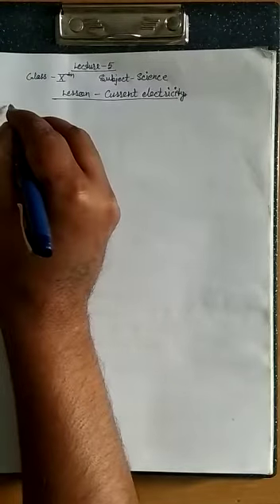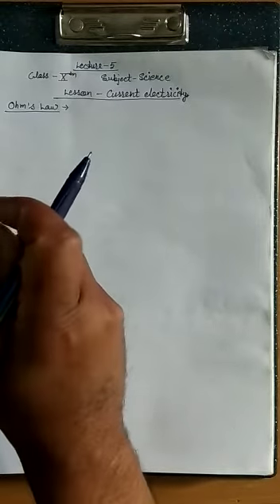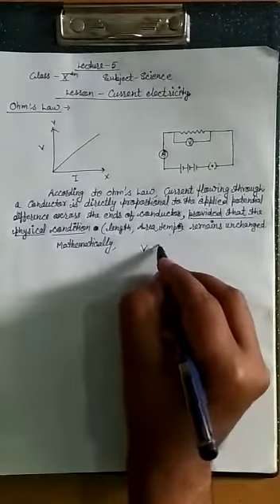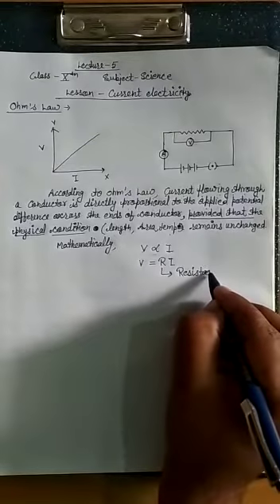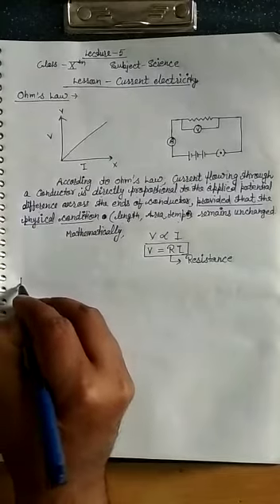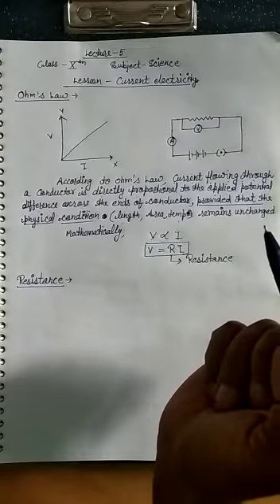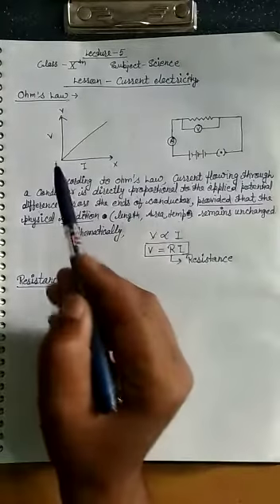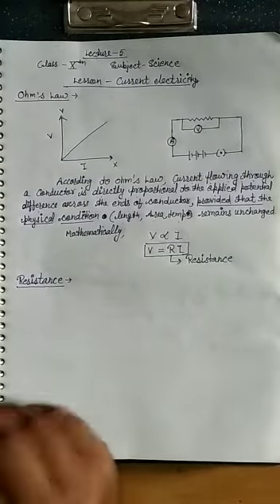Science 10th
Lecture 5